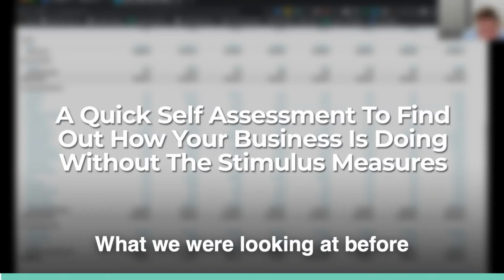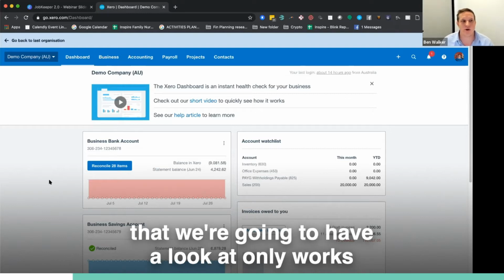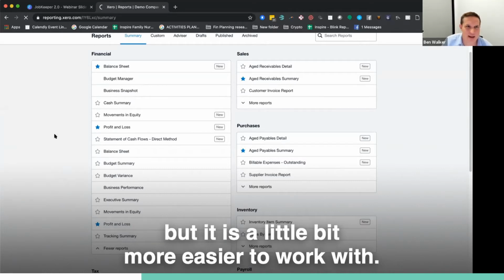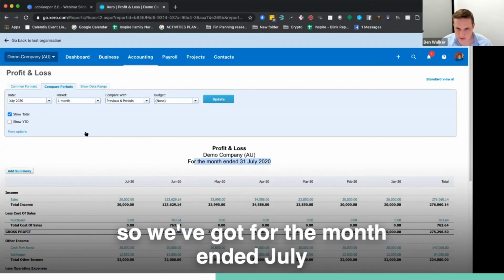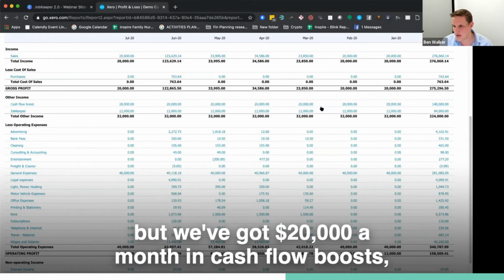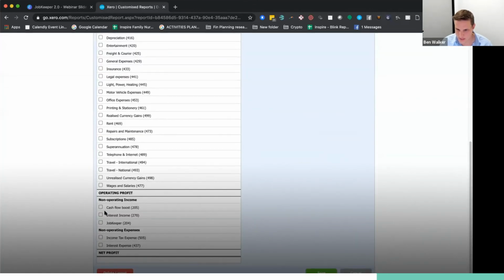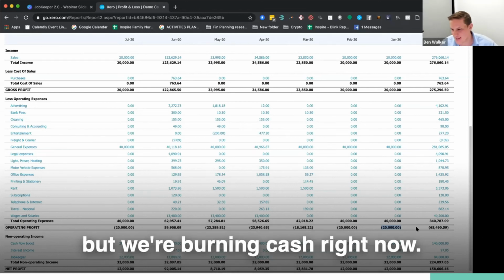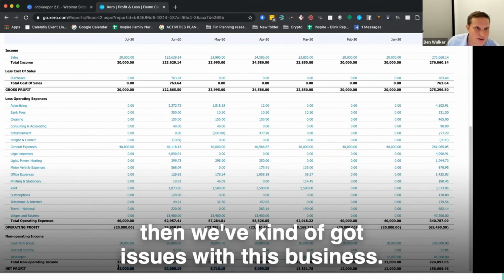A Quick Self Assessment To Find Out How Your Business Is Doing Without The Stimulus Measures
This is the stuff we need to know now, because at the moment, with all these stimulus measures, we're making a profit. But, if your business would no longer be eligible after September, then you may have some cashflow issues with this business.

In the video, we'll be walking through step by step, how to give your business a quick self-assessment on how you're doing without the stimulus measures.

For those without Xero, you might have to work backwards on getting the same report style. This sort of reporting that we're going to have a look at only works if your bookkeeping is up to date and of decent quality, which is a must at any time especially when we're in uncertain times in business
If you need to have a chat with an Accountant about your business - book in a free Strategy Chat with an Inspire Life Changing Accountant today

If you need help with JobKeeper or need to speak to an Accountant, book a strategy call with one of our accountants